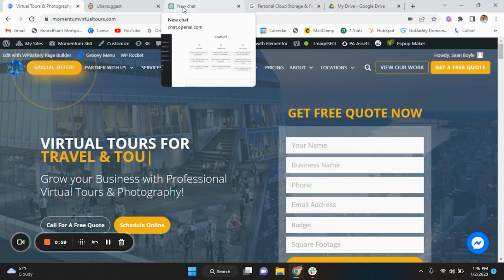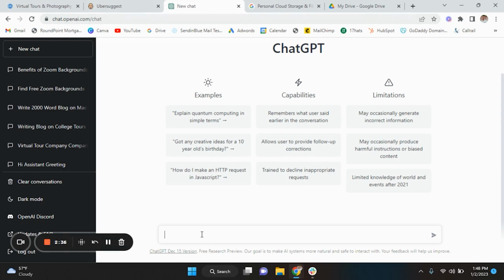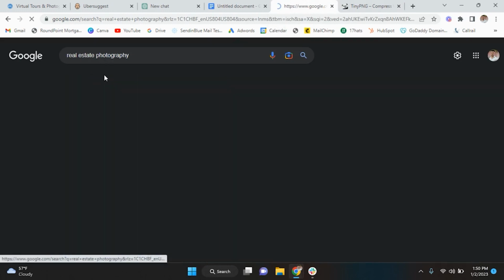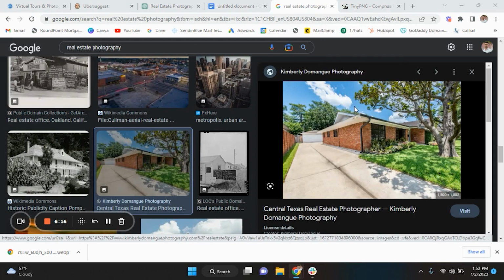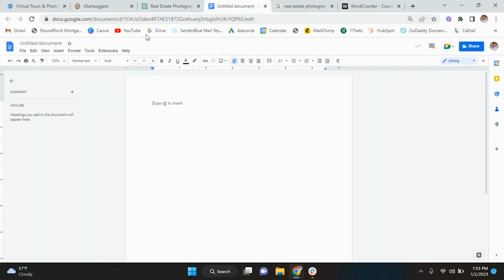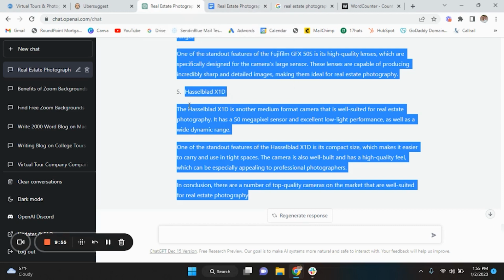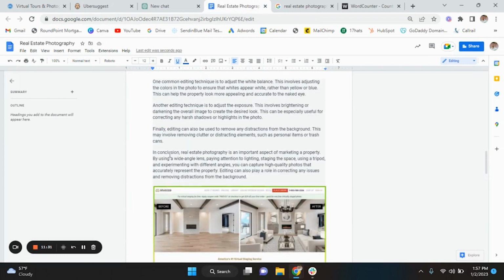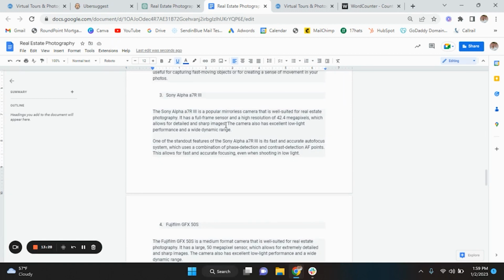How to Write an SEO Optimized Blog with ChatGPT!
Learn How to Write an SEO Optimized Blog with ChatGPT!